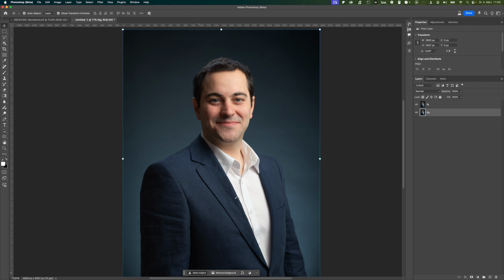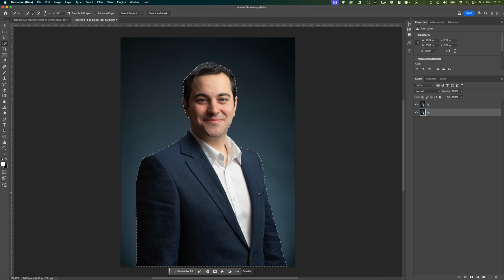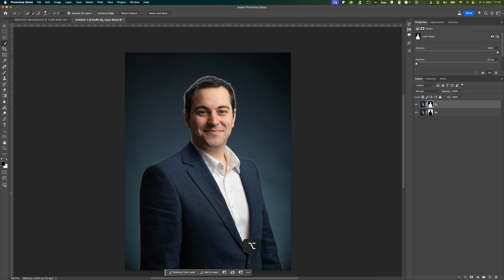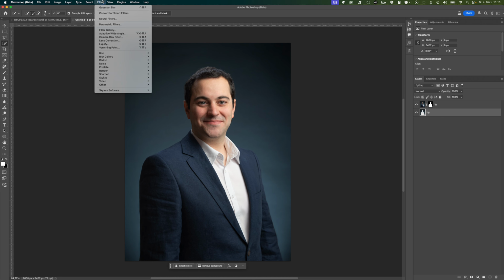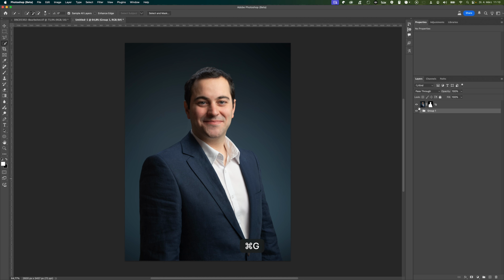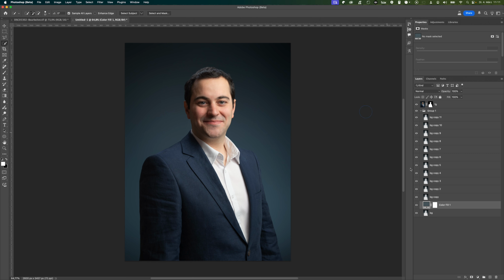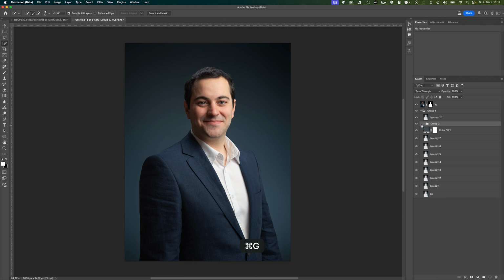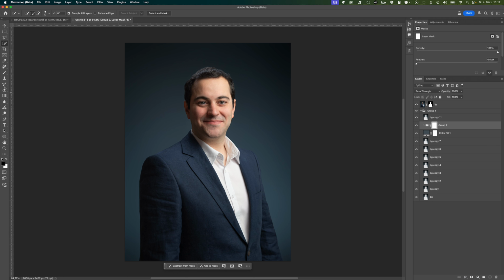Instantly Smooth Portrait Backgrounds in Photoshop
Legal info/ Rechtliches (EN/DE):

All links marked with * are advertisements.

Alle mit * versehenen Links sind Werbeanzeigen.